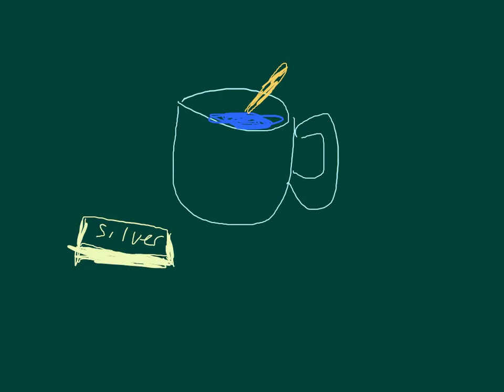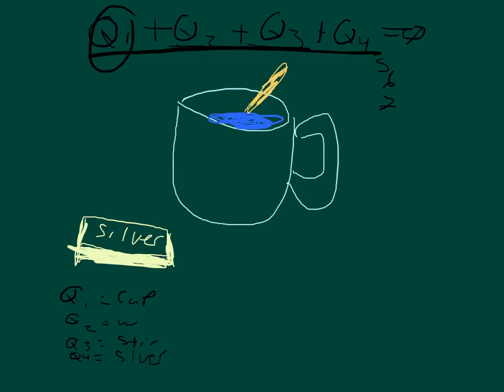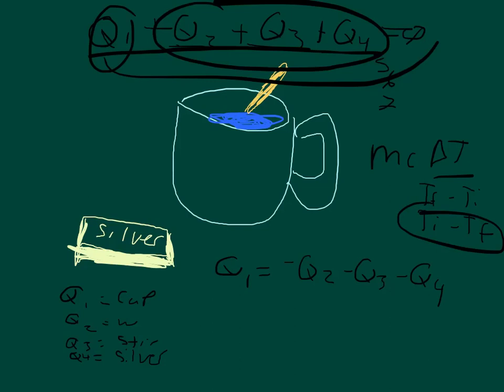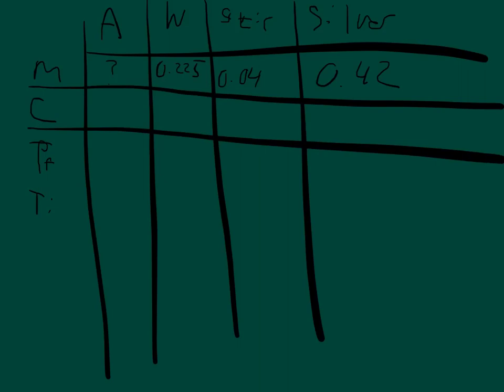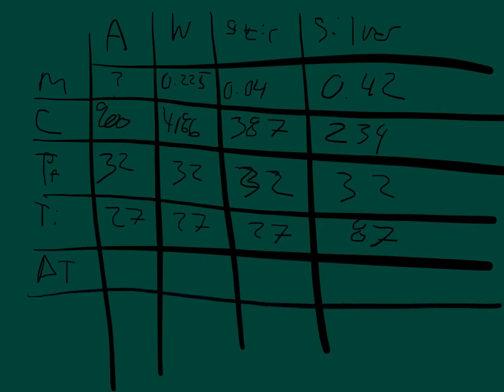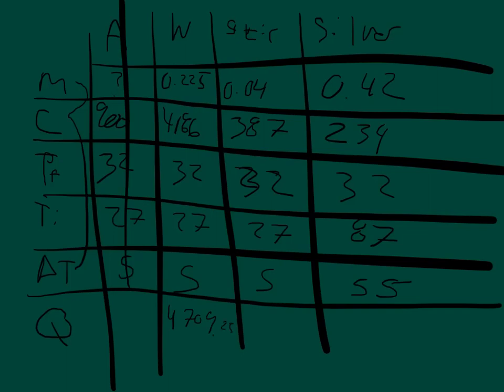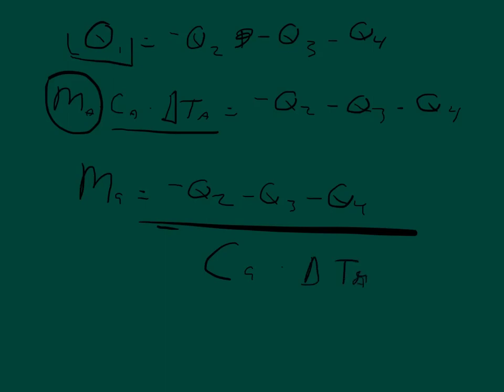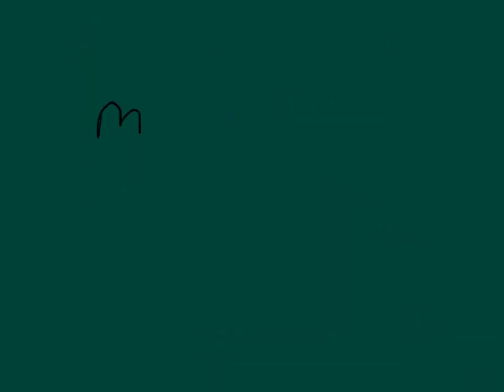Physics Web Assign Ch 11 #5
An aluminum cup contains 225 g of water and a 40-g copper stirrer, all at 27°C. A 420-g sample of silver at an initial temperature of 87°C is placed in the water. The stirrer is used to stir the mixture gently until it reaches its final equilibrium temperature of 32°C. Calculate the mass of the aluminum cup.
_____ g

For more Chapter 11 Physics homework problems worked out, go